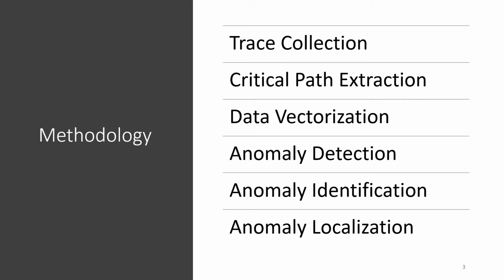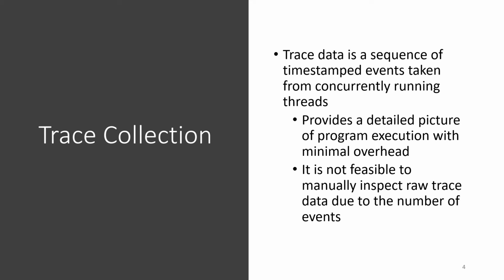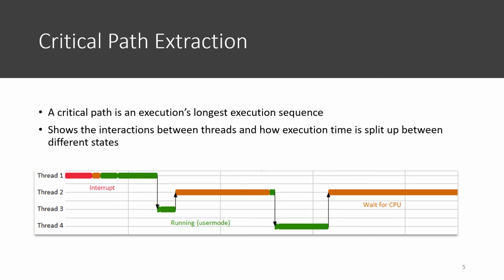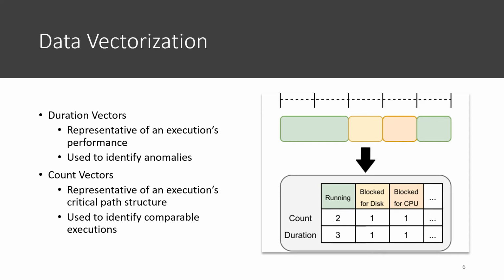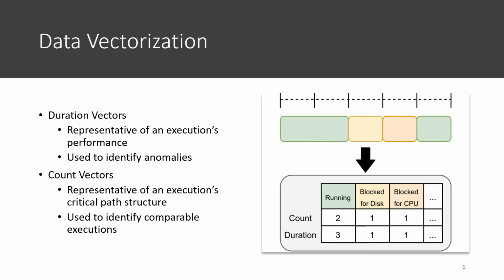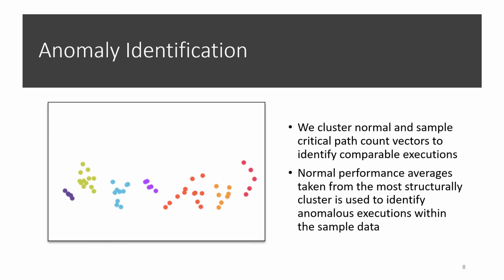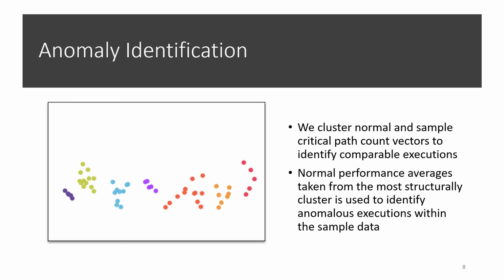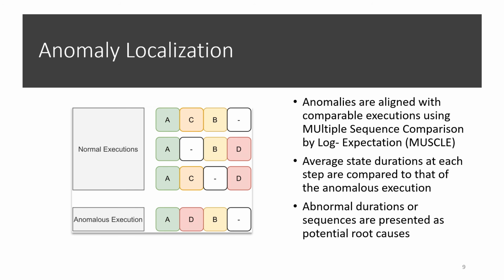ICPC - Performance Anomaly Detection through Sequence Alignment of System-Level Traces